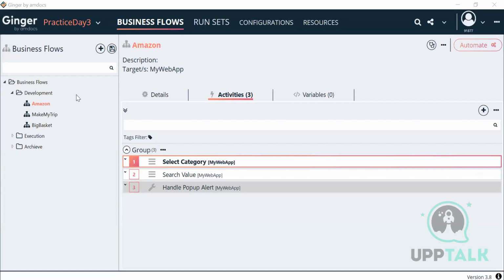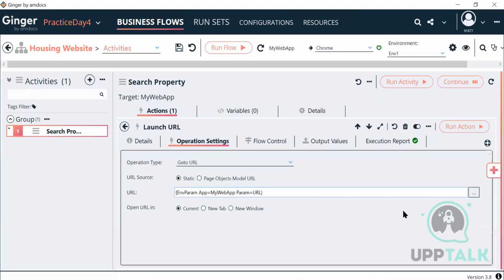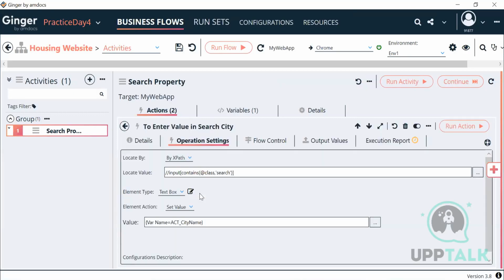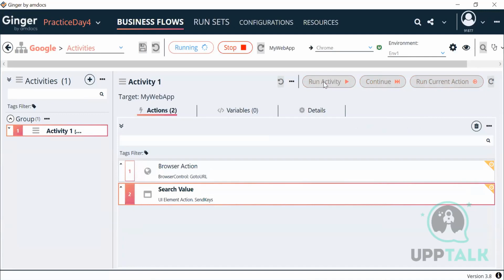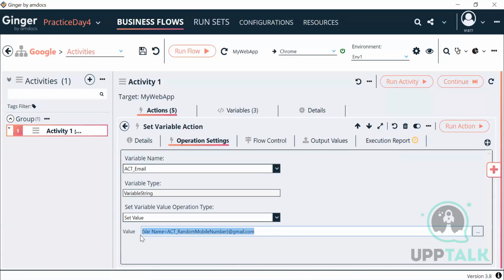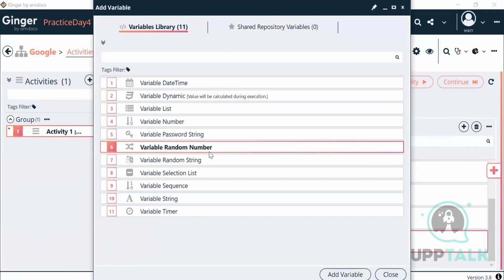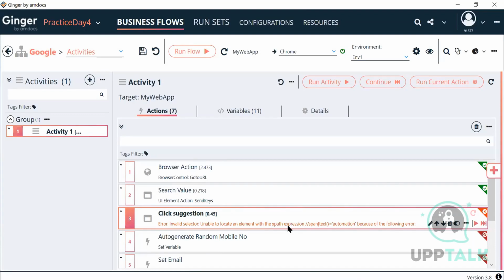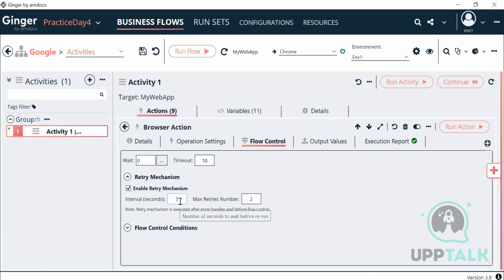Ginger Automation Training Videos | Ginger Automation Tutorial | Upptalk Ginger Automation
Upptalk presents latest technology videos for easy learning process. Ginger Automation Tutorial let you understand the basic concepts involved in Ginger Automation technology.

Ginger Automation Training can be taken from Upptalk.

Below are the topics discussed in this video:
01:28    Reporting part
19:36    Actions
41:49    Variables
1:02:31 Retry mechanism